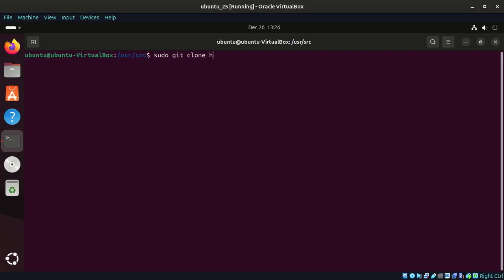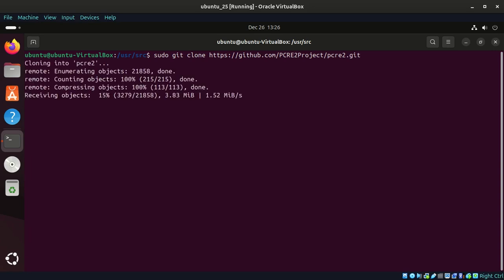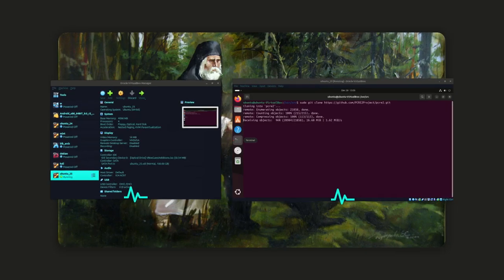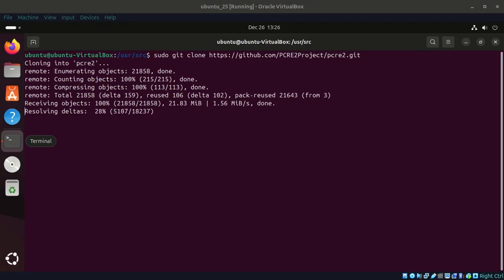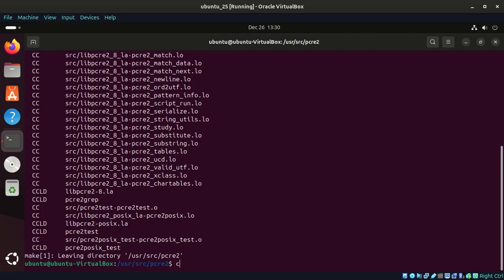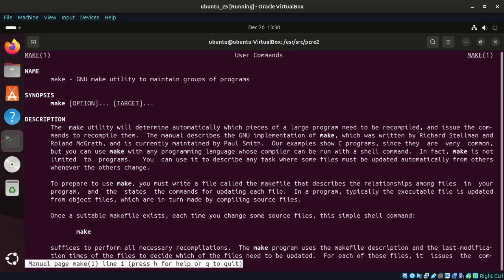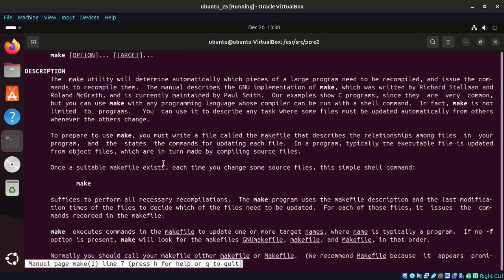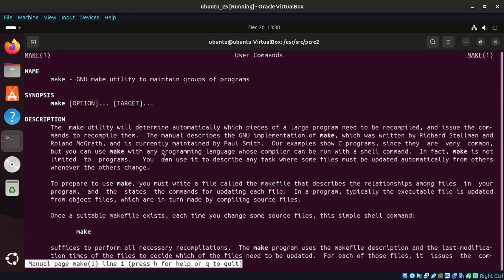Perl Compatible Regex-How to Install Snort3 depenencies-Pt_2